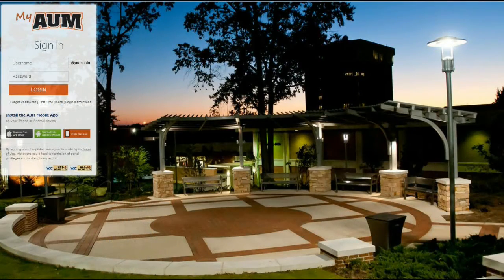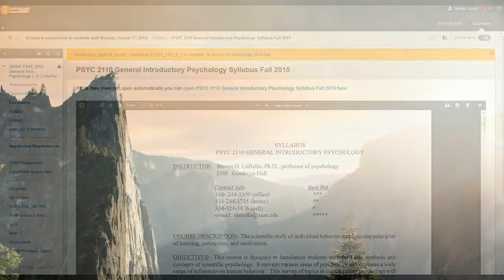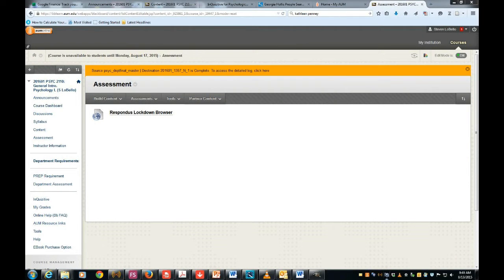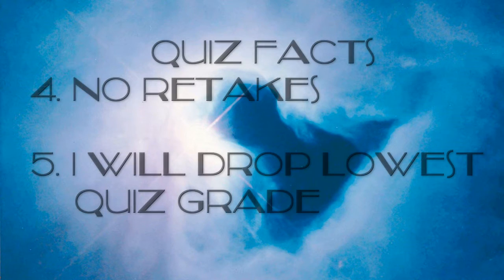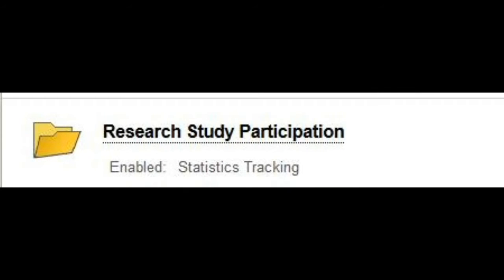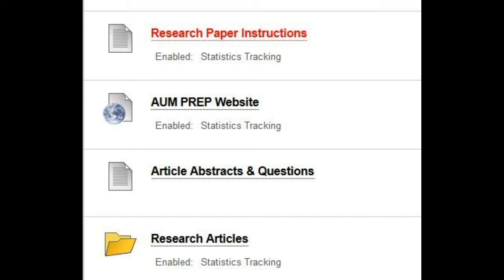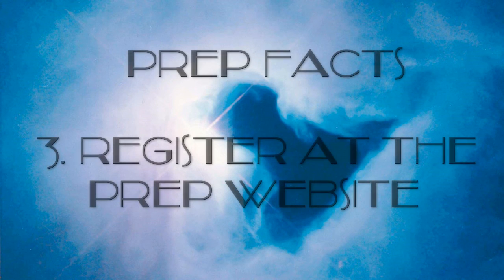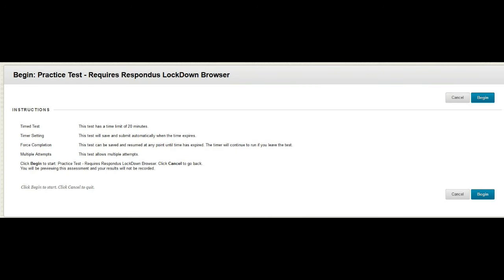Getting Started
This is a video to help orient you to PSYC 2110 General Introductory Psychology.

There's some annoying blinking during the last 3 minutes. Not me...I'm not blinking; the video image blinks a little.
Runs 23:36